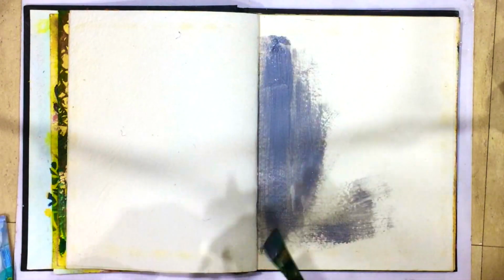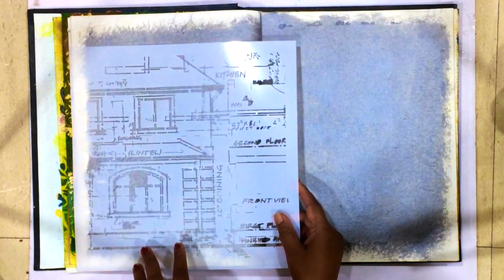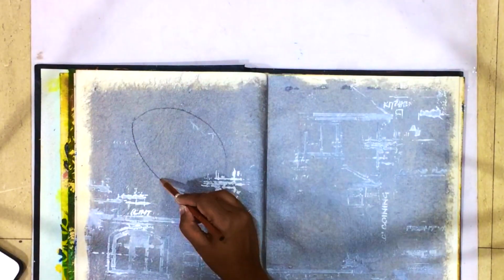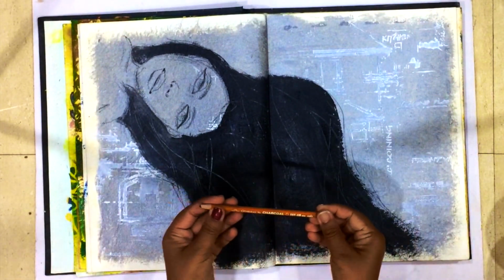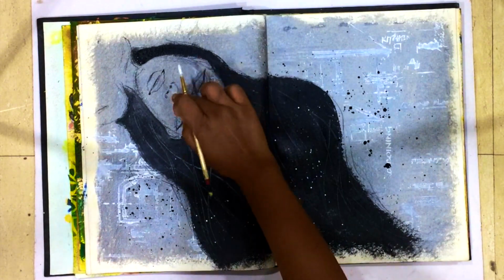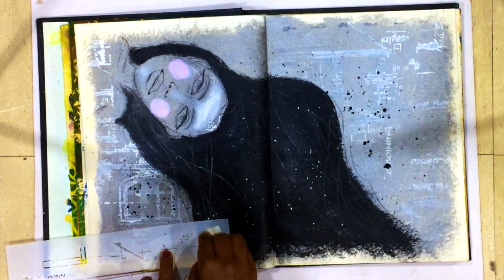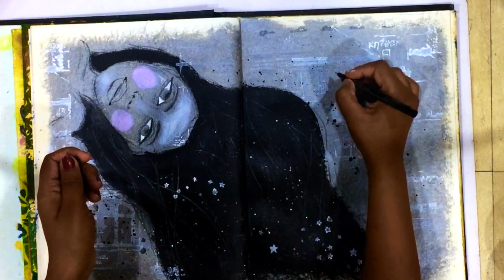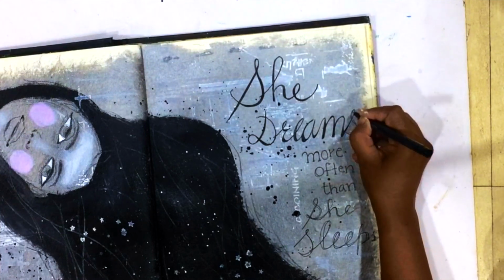TCW Art Journal - She dreams! | Handmade with Love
Art Journaling lets you experiment and enjoy the process of creating as there are no rules. I am exploring and experimenting with The Crafter's Workshop mediums, paints, and stencils on this art journal page. I kept the process really simple and I hope you enjoy it.